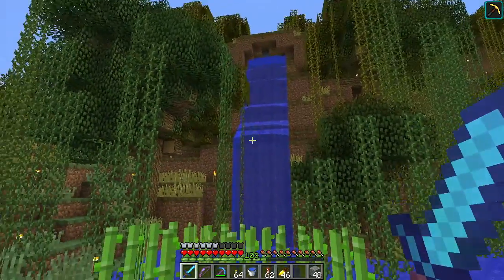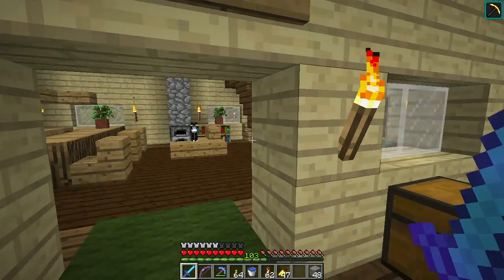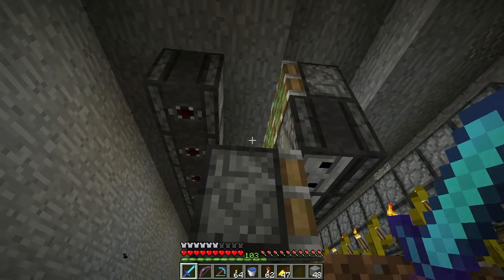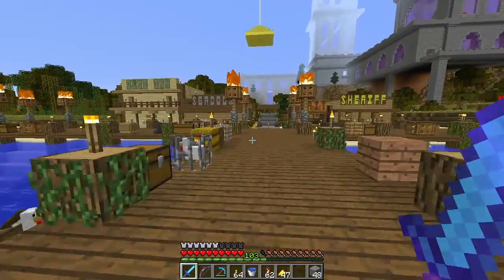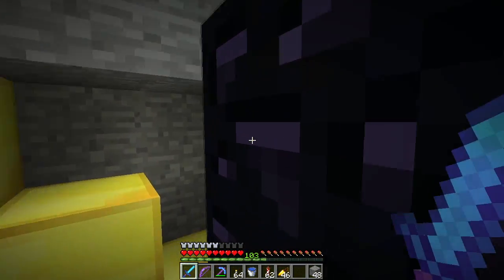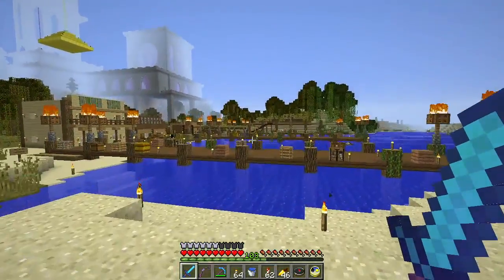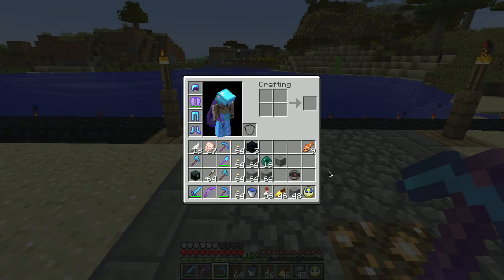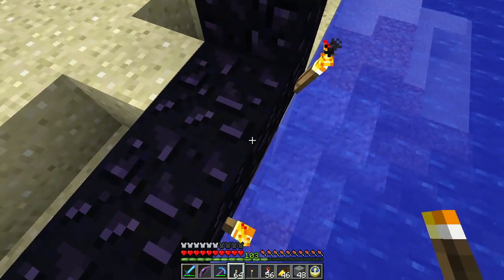Minecraft LAN Party! 2 Ep. 58 - The Cove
Catching up on some cool stuff that VexFX and BarbMakesThings built on the server.